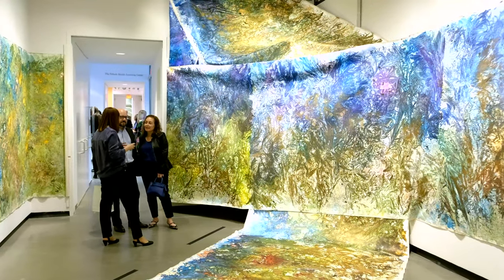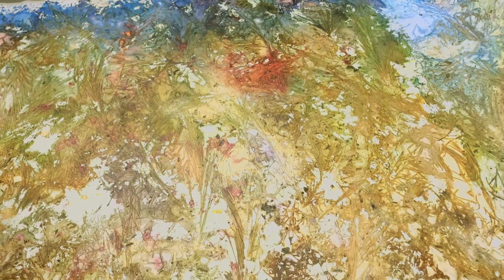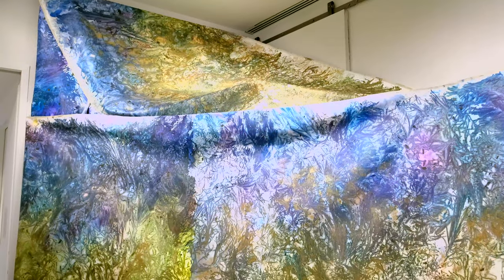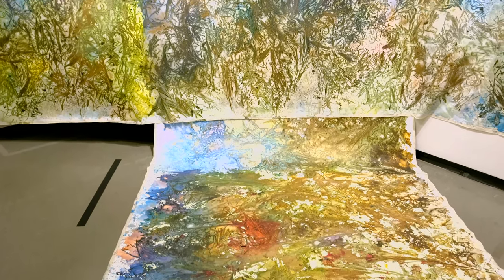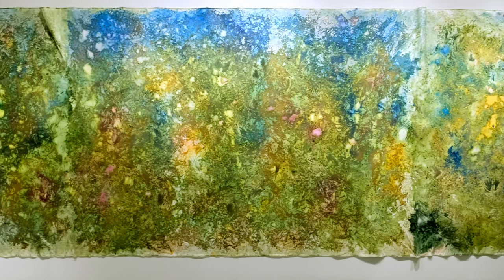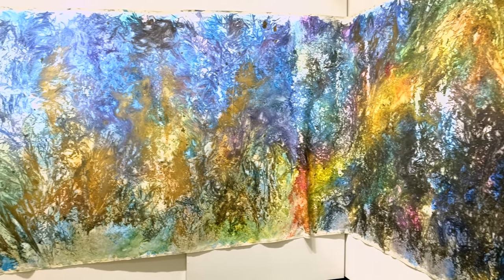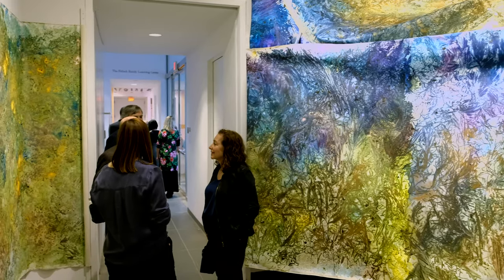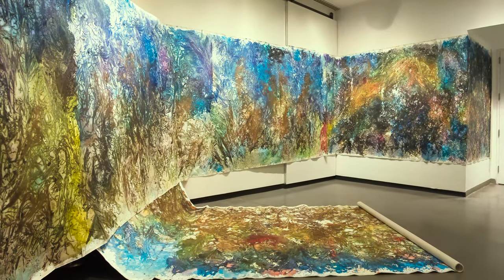Rotem Reshef @ KMA_v1_2160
Video courtesy Margaret Fox Photography